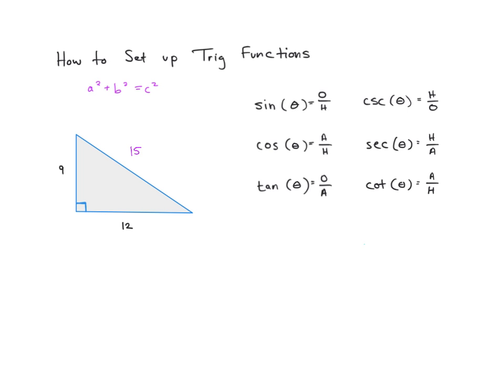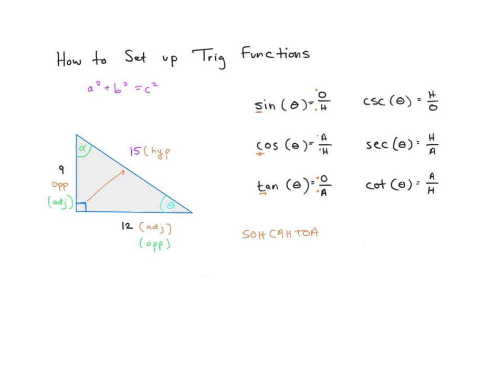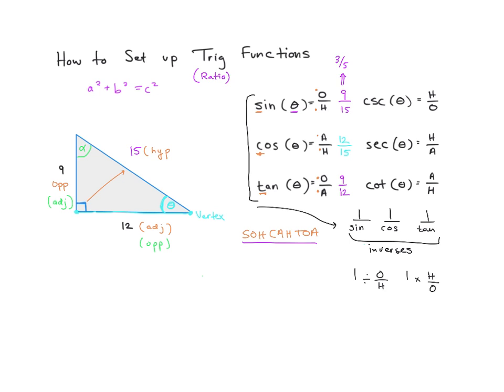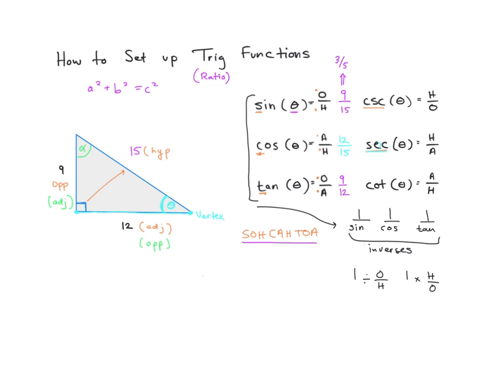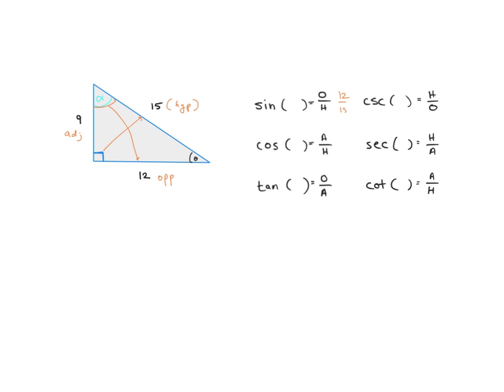How to set up Trig Functions using Ratios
Learn how to identify parts of a right triangle and match them with a trig ratio functions